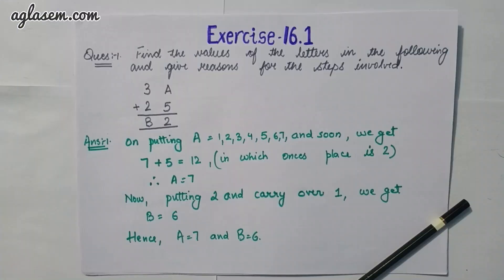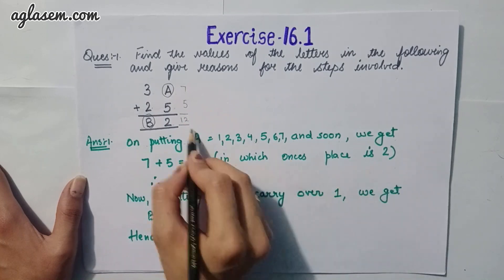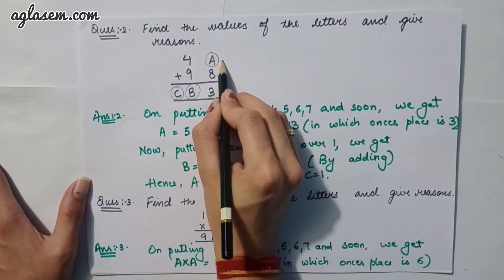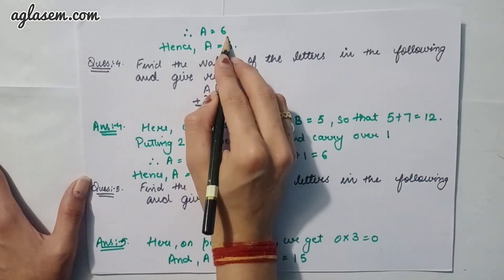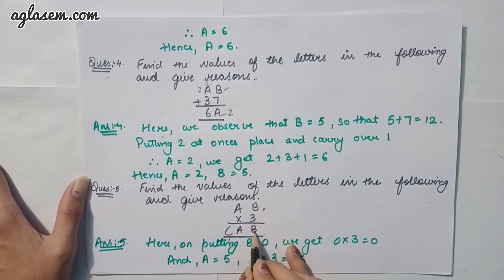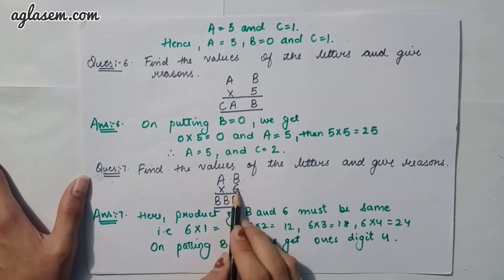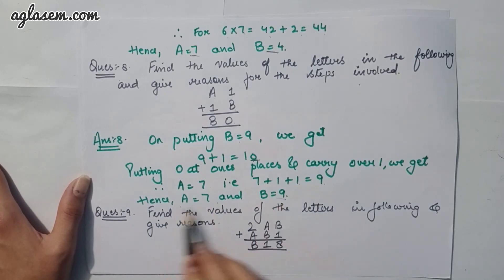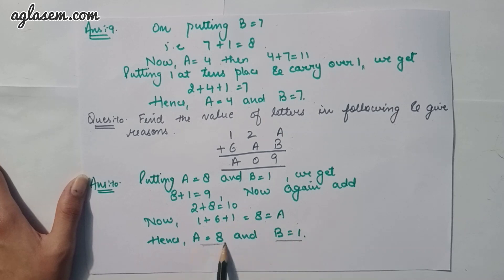NCERT Solutions Class 8 Maths Chapter 16 Playing with Numbers (Ex. 16.1)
Class 8th NCERT Mathematics  Exercise 16.1  ‘Playing with Numbers’.

This video provides the solutions of chapter 16  Playing with Numbers   from the textbook ‘Mathematics’. In our videos we constantly try to provide you with updated and authenticate information. Through our Maths NCERT videos, not only you can find solutions to your unsolved questions but also you can revise your chapters. We are here to help you in every aspect from studying to last minute revision. It is your constant support that is helping us to grow. We will keep solving your problems like this.